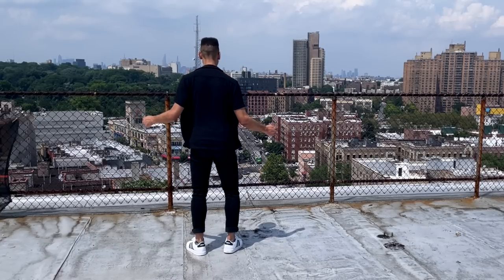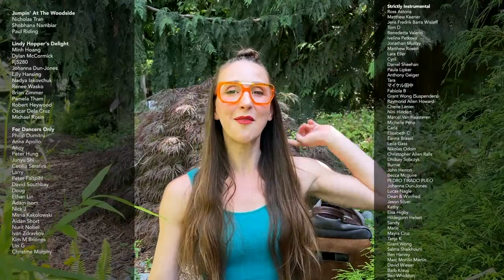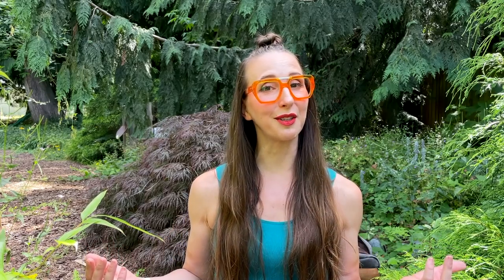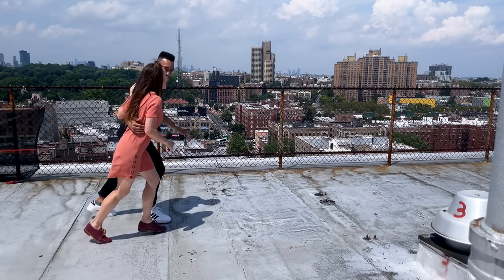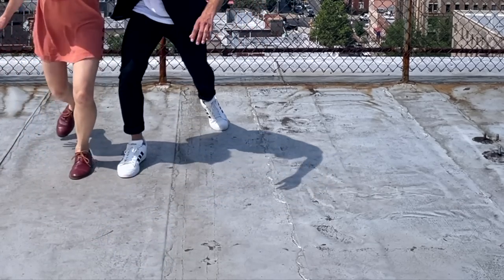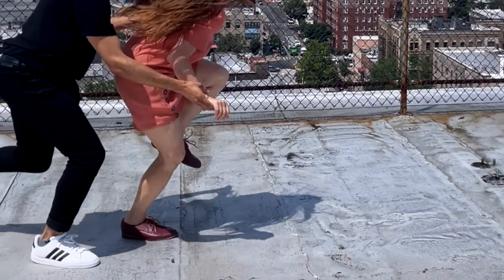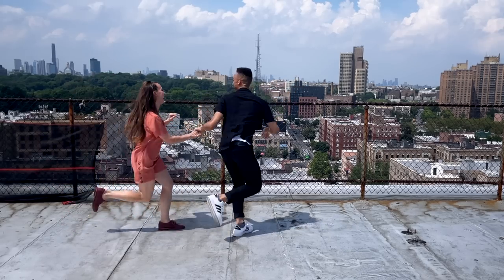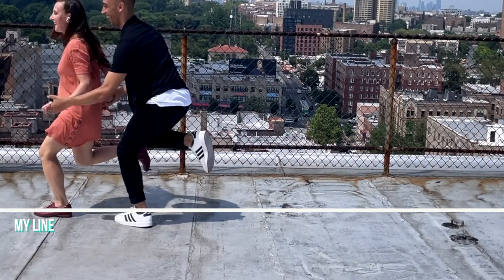S-turn or Chase to Tandem - for Lindy Hop and Swing Dance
The S-turn or Chase is probably the most popular entrance into Tandem. Because it is such a basic move (I mean, it has a name!) There are SO MANY things you can do with it. In this video, AJ Howard and I will be covering the basic, and a few of my favorite variations.

00:00 - Thanks for dancing with me today!
00:45 - In this video you'll learn
01:00 - Patreon
01:17 - Basic S-Turn
02:16 - AJ's Footwork
03:09 - My Footwork
04:16 - Some Technique
05:00 - Counts
05:46 - The Brooks!
07:38 - Counts
08:19 - Turning the Tandem
10:30 - Stay tuned for more S-turns!!
10:50 - Thanks for Watching!

50% of the money made from this channel is donated to organizations that support African Diasporic art forms, because Lindy Hop is a Black dance, and preserving and cultivating Blackness is very important to its identity. My current charities are: